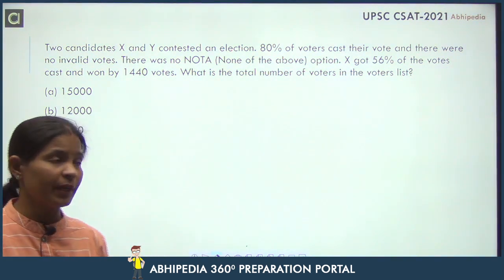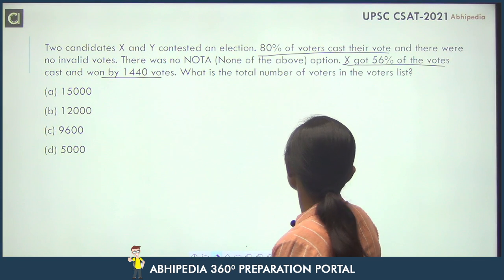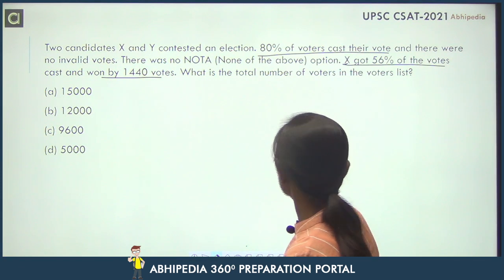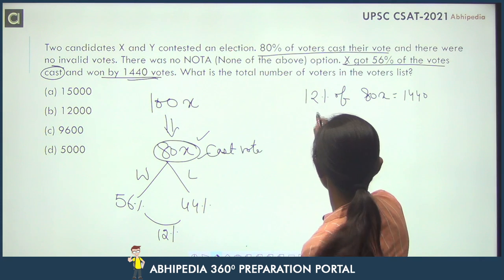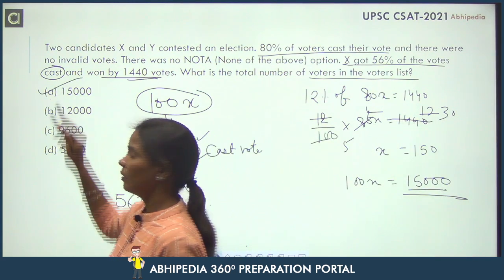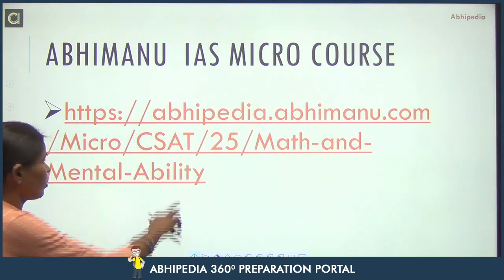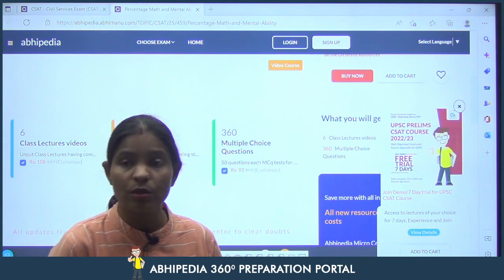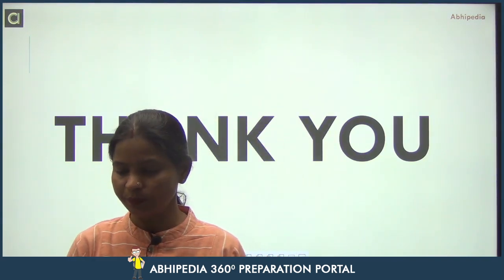UPSC CSAT 2022 I Important questions with detailed solution I Question of the day I Munesh Ma'am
Why You Should prepare for UPSC CSAT ?
What is Importance of UPSC CSAT ?
Mentorship Lecture by Munesh Ma'am .

upsc csat2022

Two candidates X and Y contested an election. 80% of voters cast their vote and there were
no invalid votes. There was no NOTA (None of the above) option. X got 56% of the votes
cast and won by 1440 votes. What is the total number of voters in the voters list?